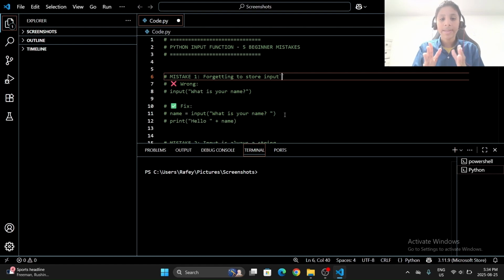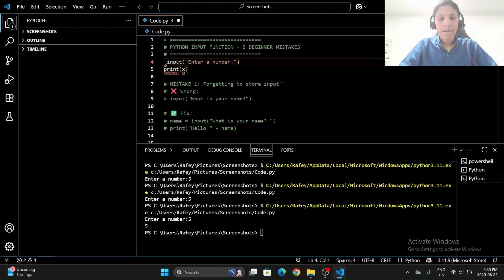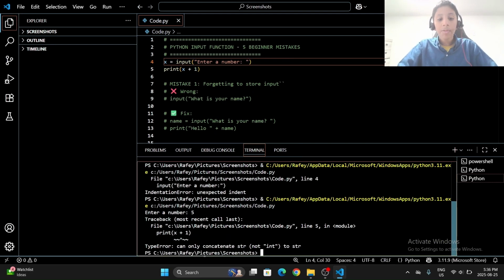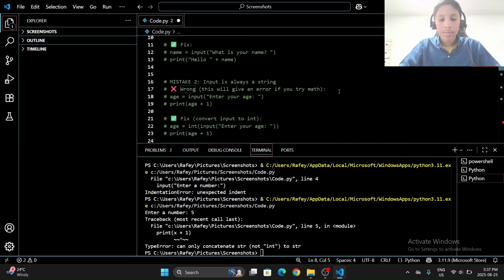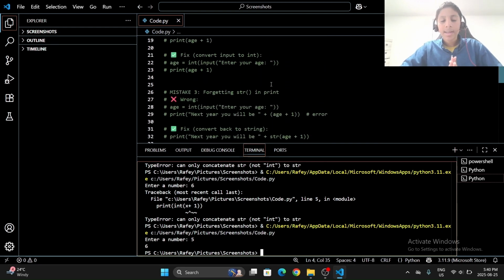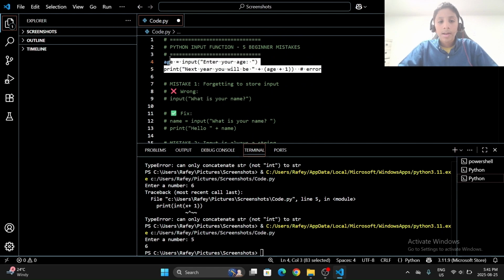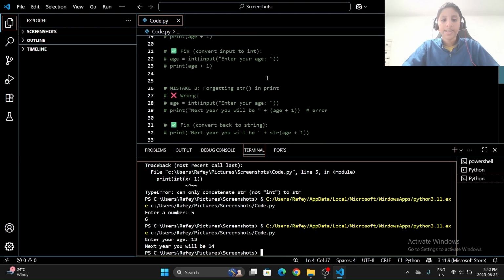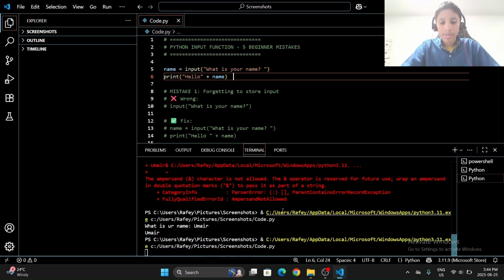5 Python Input Mistakes You're Probably Making (and How to Fix Them!)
Beginner programmers often make mistakes, but don't worry! This video explores common coding bugs and how to avoid them. Learn valuable programming techniques and how to approach debugging effectively, improving your overall code quality.